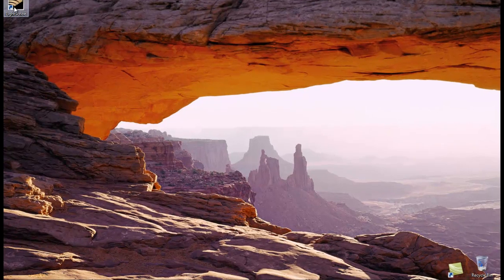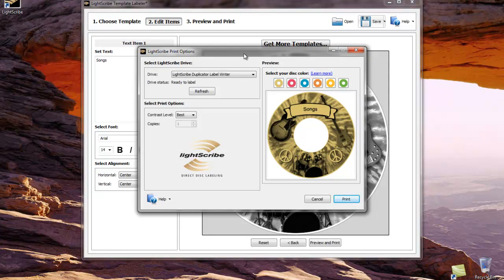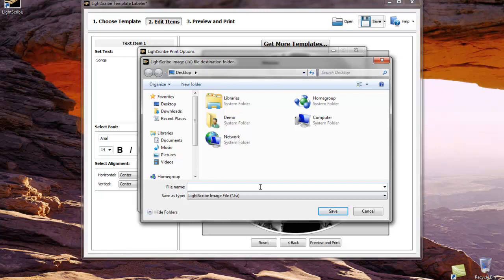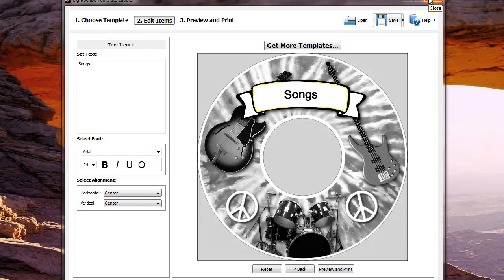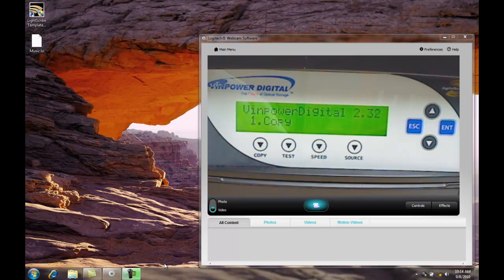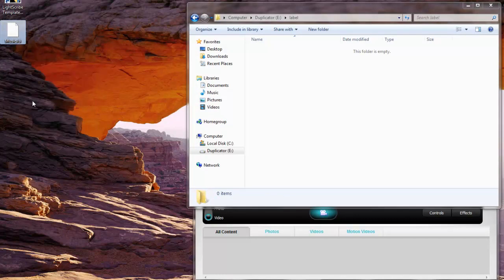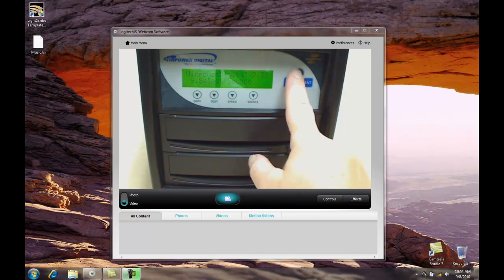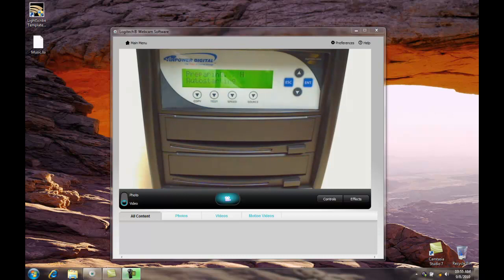How To Use The LightScribe Printing Function on the Vinpower LS CD DVD Blu-ray Duplicator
This video shows how easy it is to produce LightScribe printed discs using a Vinpower Digital LightScribe capable duplicator.

Vinpower Digital was the first to develop and introduce a standalone optical disc duplicator that provides duplication and printing through laser labeling technology.

Using the Vinpower Digital LightScribe standalone duplicator, will allow the user to create labeled duplicated discs in minutes at a much cheaper price than standard inkjet or thermal printing methods.